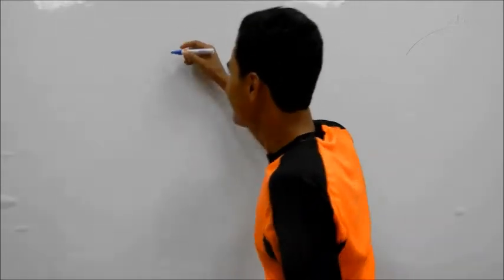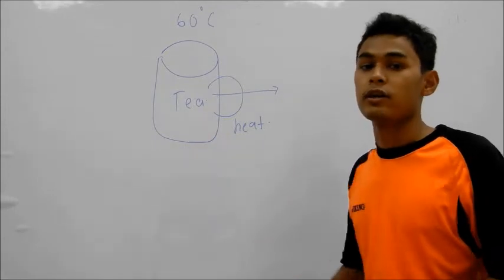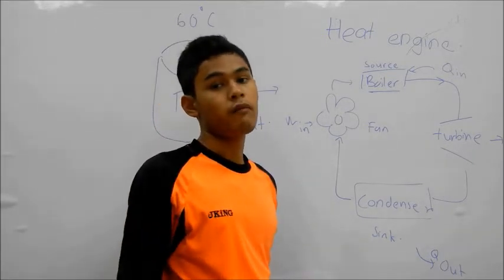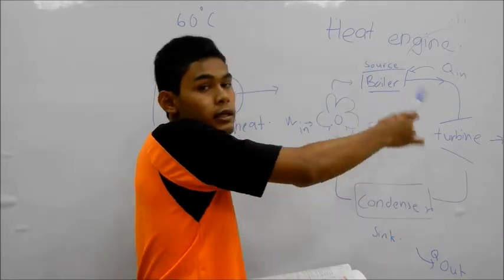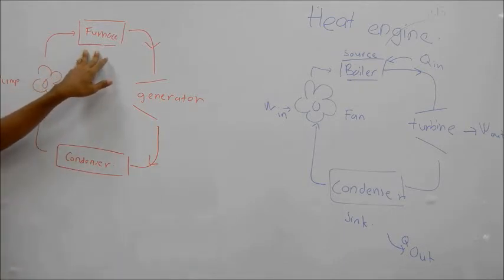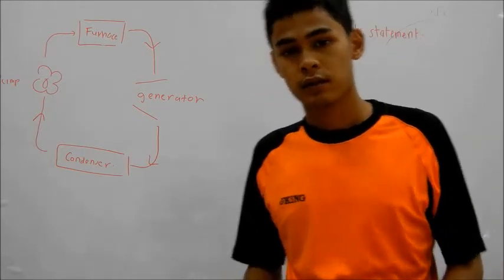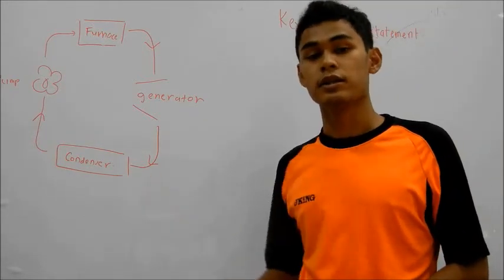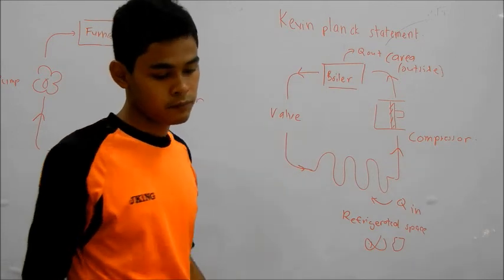LEC. SECOND LAW OF THERMODYNAMICS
just to share what i really understand about thermodynamics
hope you guys enjoy to watch this video. :)